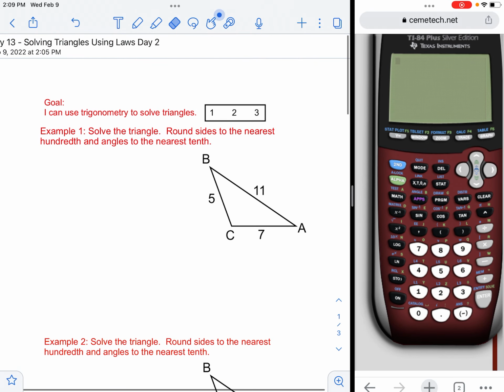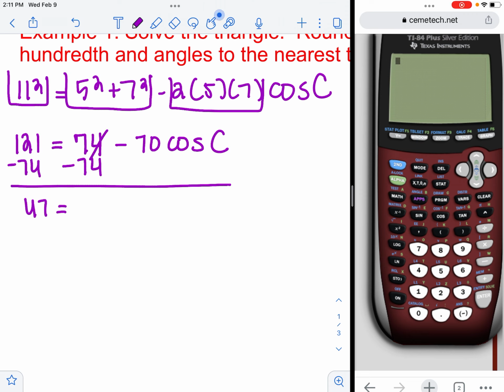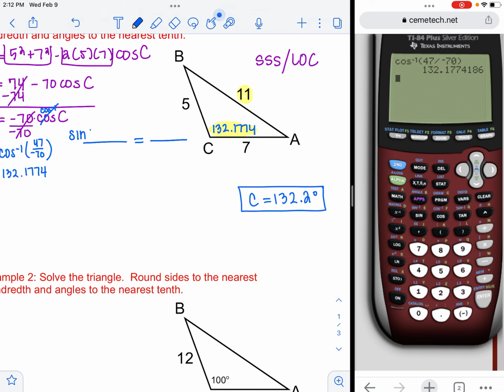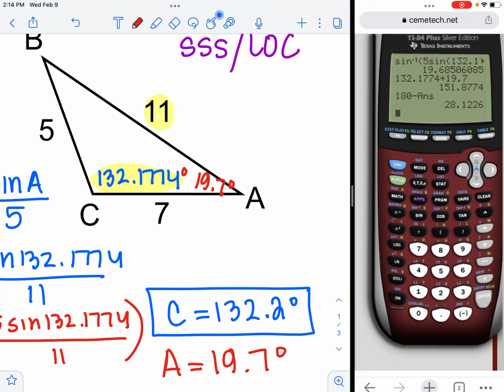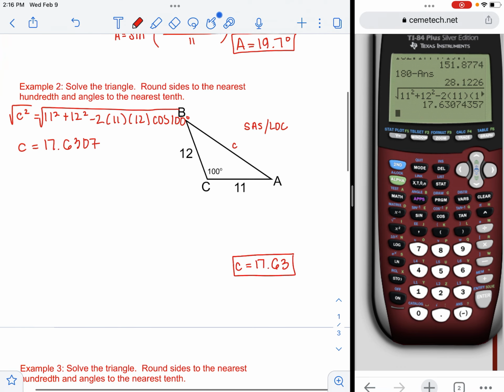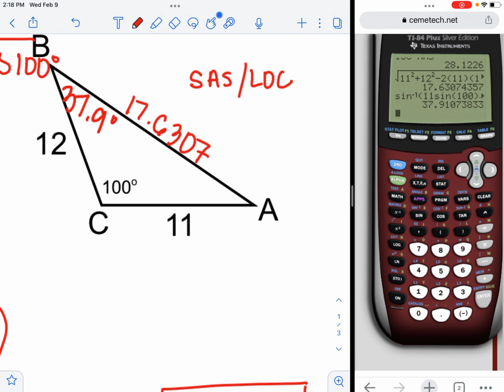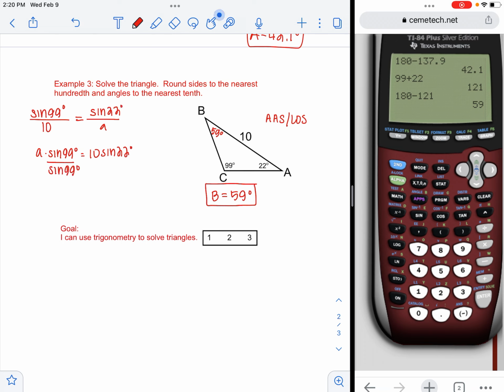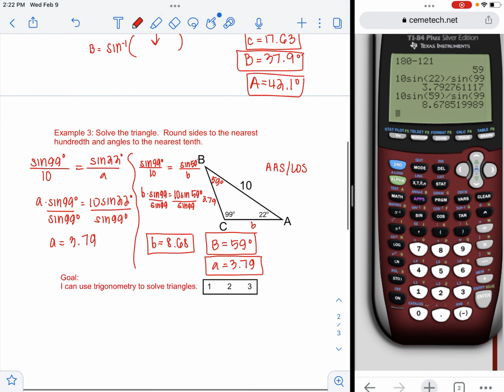Day 13 - Solving Triangles Using Laws Day 2